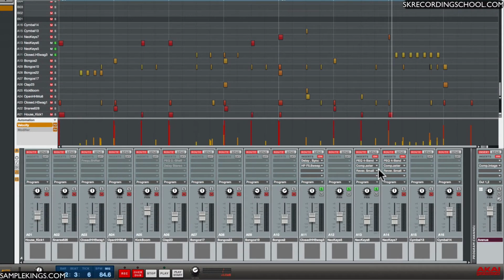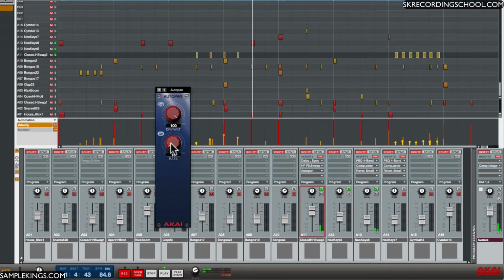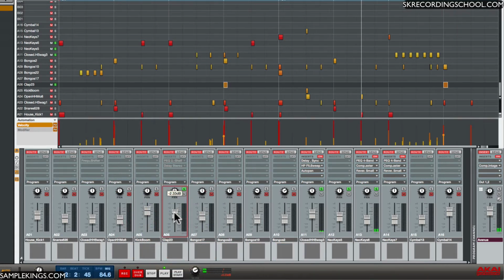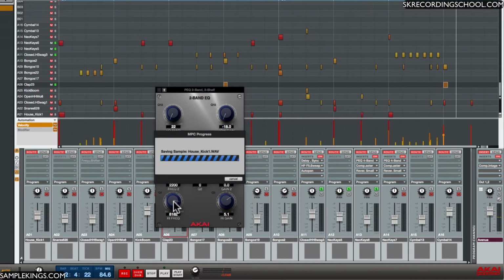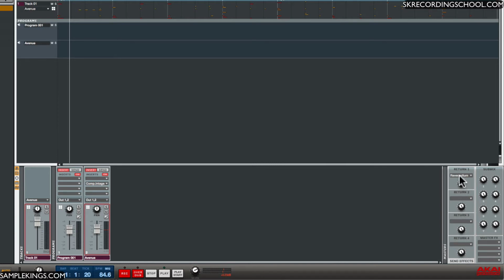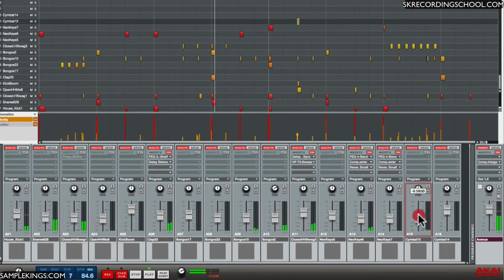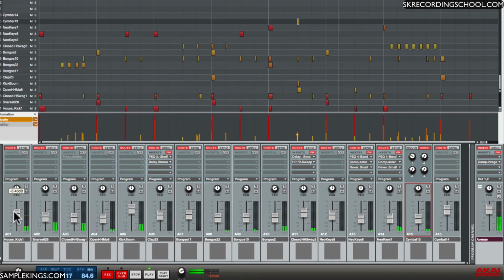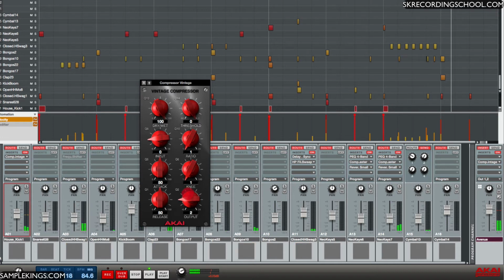MPC Renaissance & MPC Studio Program Mix Part 2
MPC Renaissance Program Mix Part 2 from samplkings.com